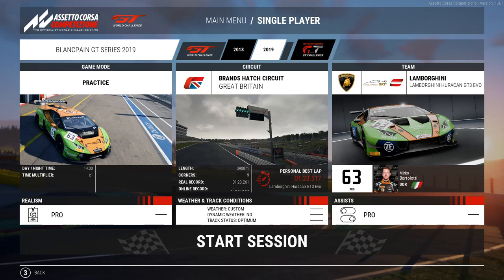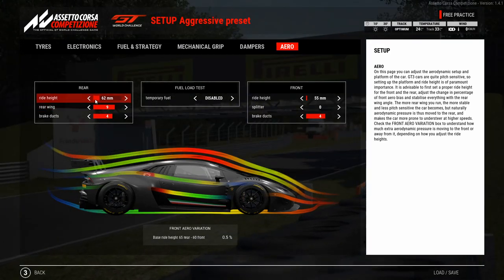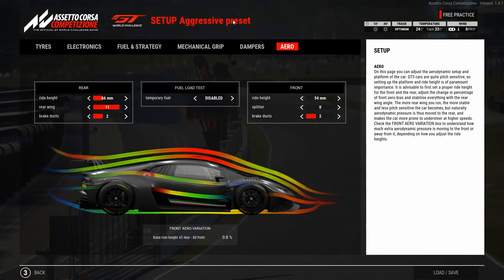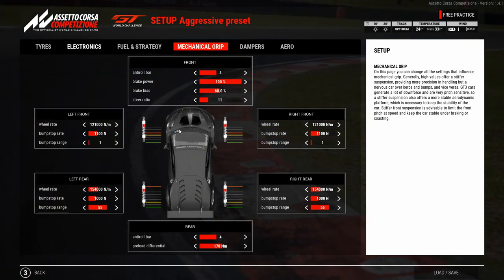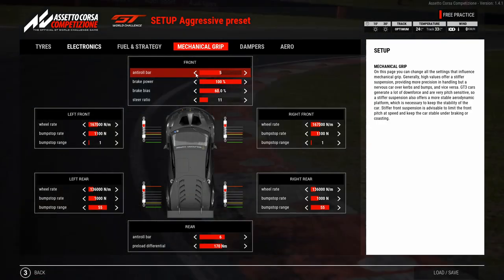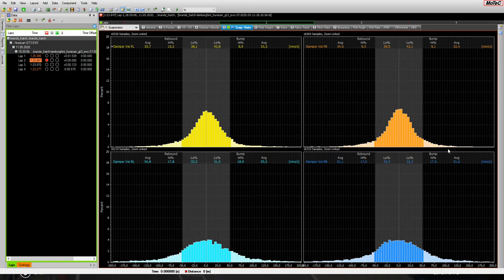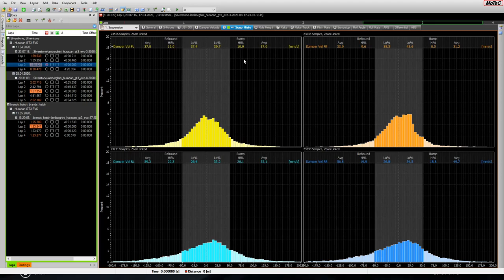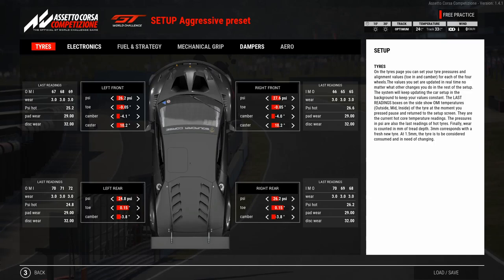How do I build setups in ACC? || Short walkthrough of my setup procedure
Hello everybody. This is my first proper "tutorial" video on youtube. In this video I am going to walk you threw my setup building process. I will explain briefly the changes which I do most of the time and on which areas you have to focus.

I know this video is not the most detailed one about setups, but my goal was to do a brief video with maximum input rather then going way to much in detail and produce a 1h+ video. Nevertheless if you want that I should explain every setup page please comment and like the video. Then I will do seperate videos about each setup area and explain you the way I understand them.